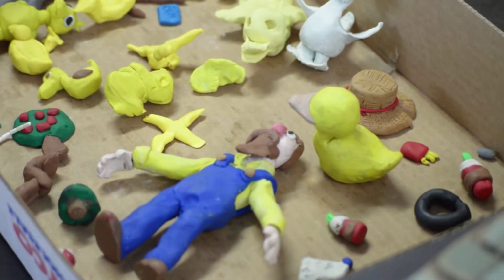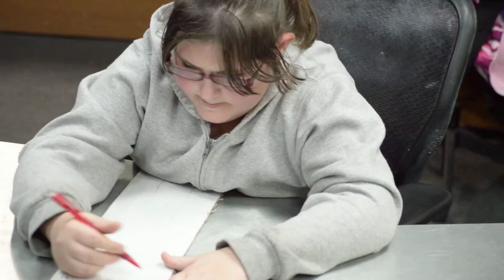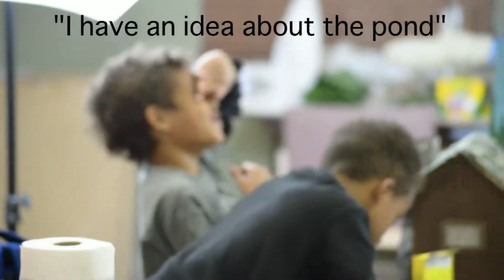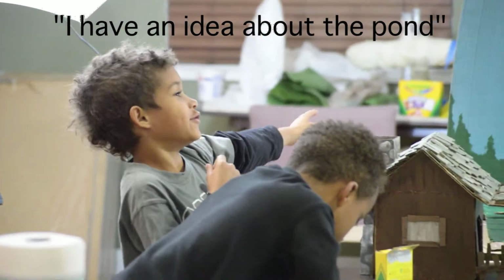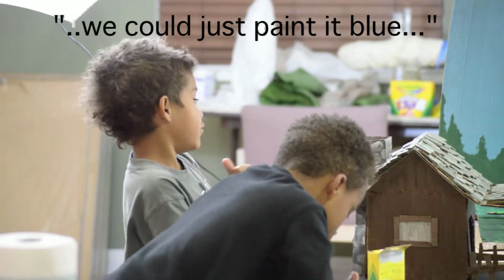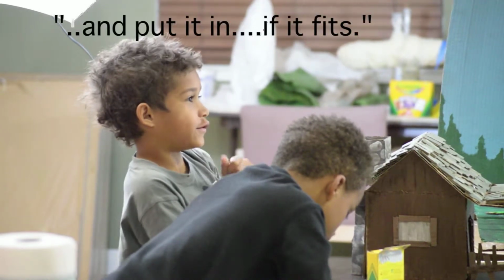Claymotion MOAH exhibition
A brief documentary followed by the two short claymation films created by students ages 7+ at properties in the Antelope Valley (Arbor at Palmdale and Village Pointe).

Special thanks to Insite Development and the Museum of Art & History in Lancaster, CA.